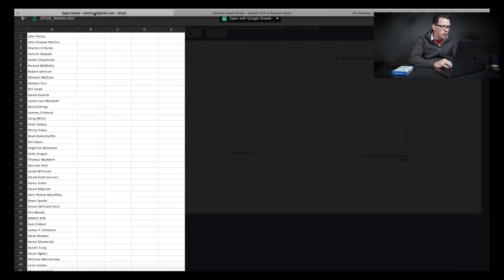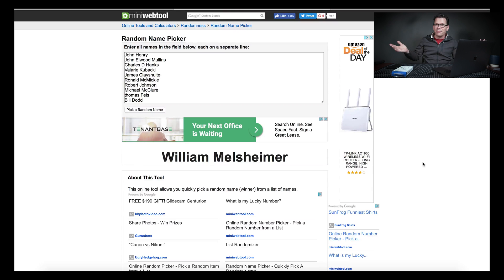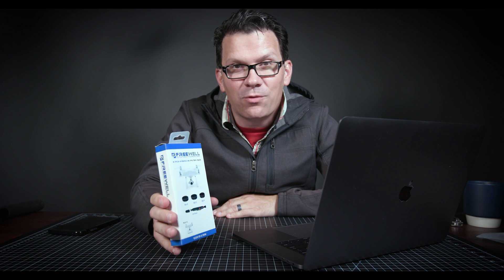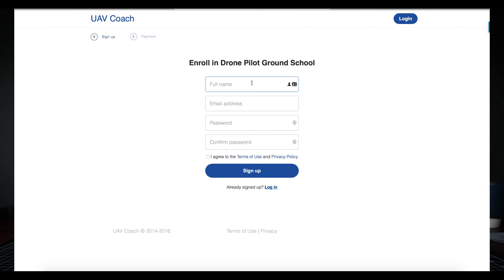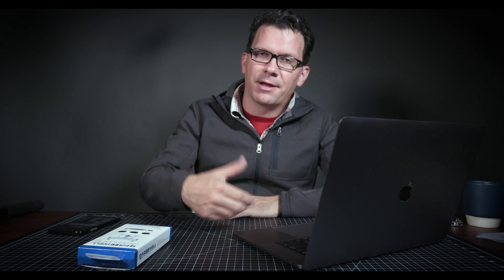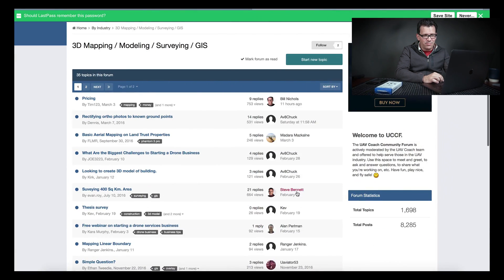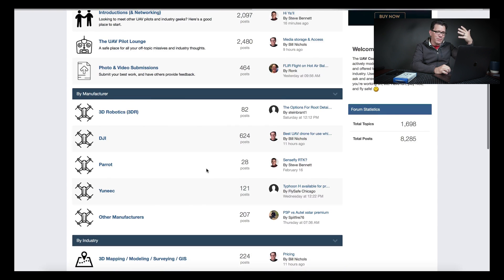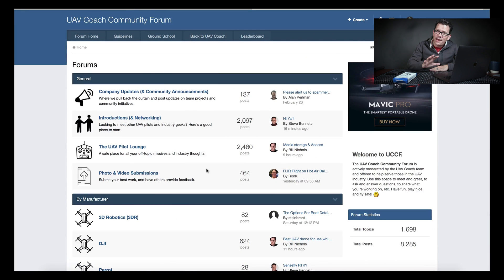Drone Pilot Ground School Giveaway and great community resource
Today I am giving a set of Freewell filters to someone who joined DronePilotGroundSchool.com through BillNicholsTV.

I am going to do a drawing every month just to say thanks - you can get $50 off DronePilotGroundSchool by using the code BNTV50 or using this

When you click the link you will see "Enroll for $299" once you clink on there you will see the discount applied.

Drone Pilot Ground School is the resource that I used for my Part 107 test prep and I found it to be invaluable in the content and saving me time in preparing.

There are a lot drone pilot training resources out there and you can find a lot of the information little or no cost.  For my style of learning, and the time I had I wanted it all in one place and wanted to know that I had support for questions and that I was hitting all the learning objectives.

you should head over and check it out, great community resource created by Alan Perlman, the owner of Drone Pilot Ground School and he has been a great community for all things UAV

Congrats to William Melsheimer for winning the filters.  Congrats!

As always, thank you guys so much for watching - you keep watching, I'll keep making videos.